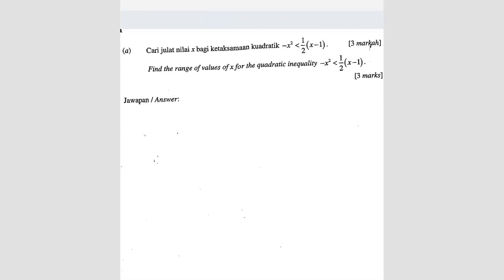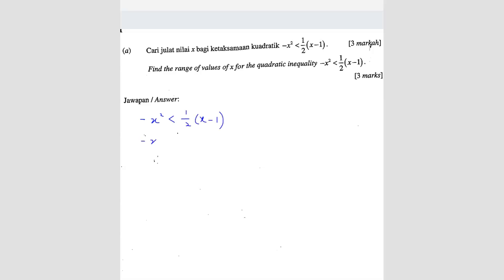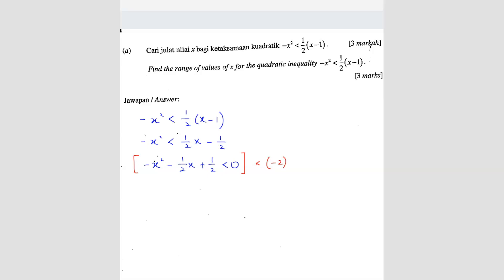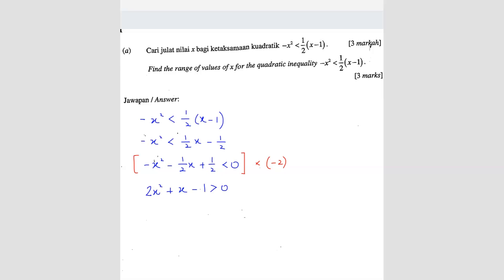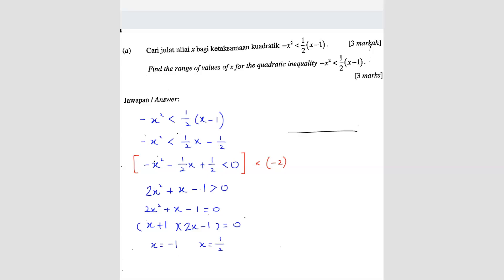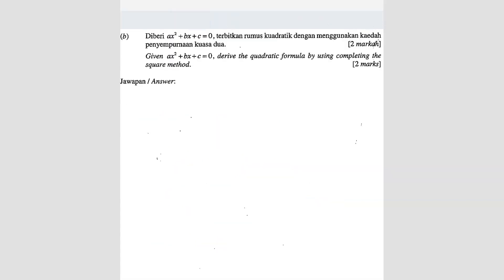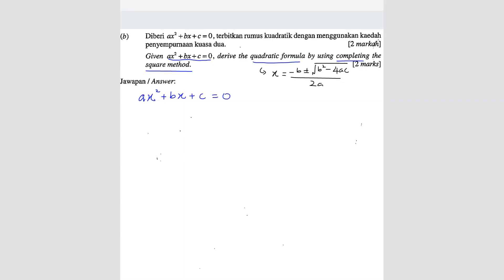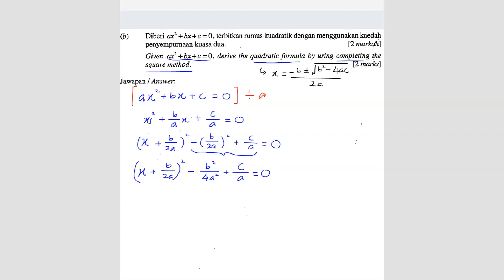MRSM 2023 Add Math - Paper 1 Question 5 (Quadratic Functions)